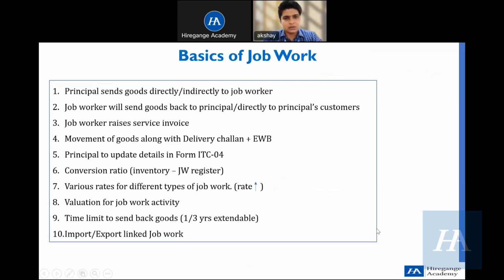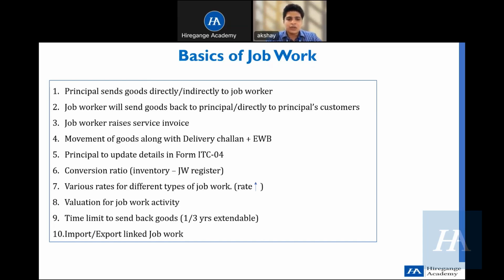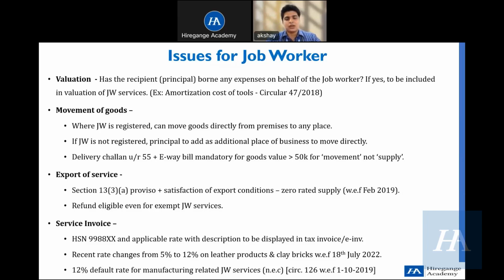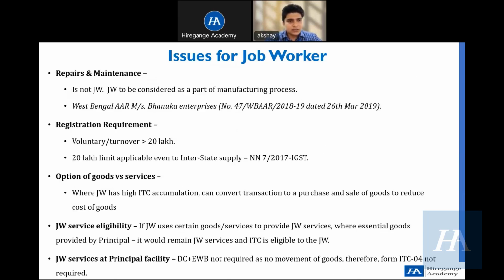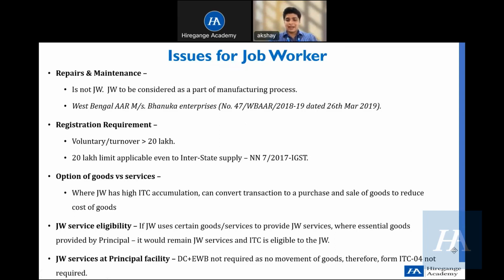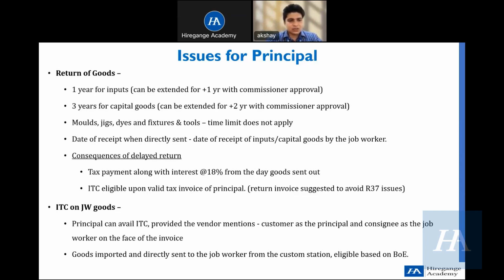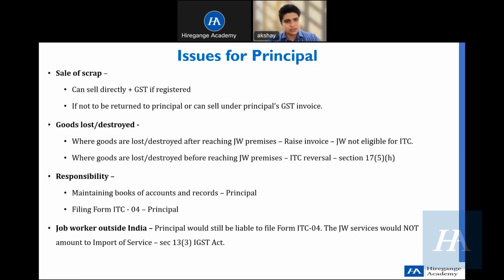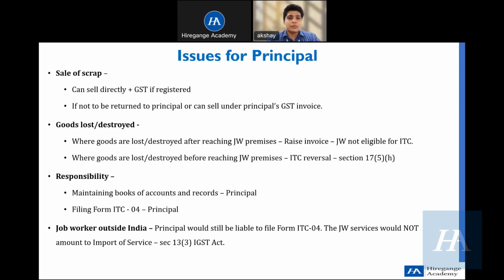"Job Work Issues under GST" by CA Akshay M Hiregange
Speaker: CA Akshay M Hiregange